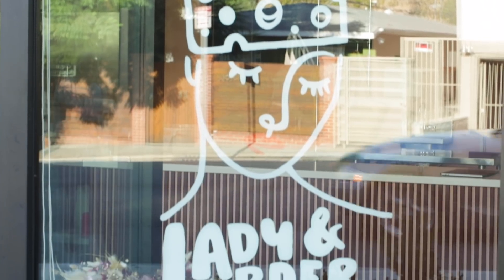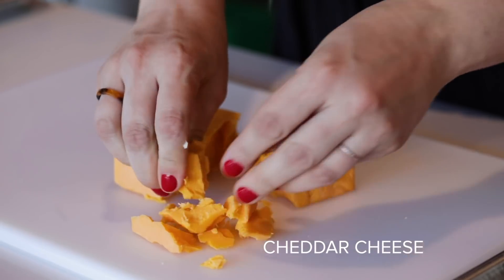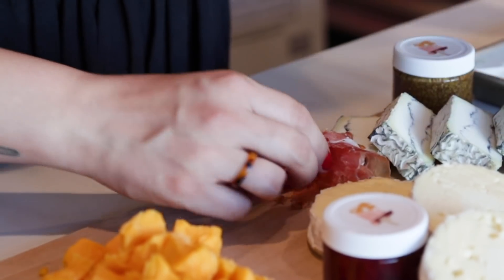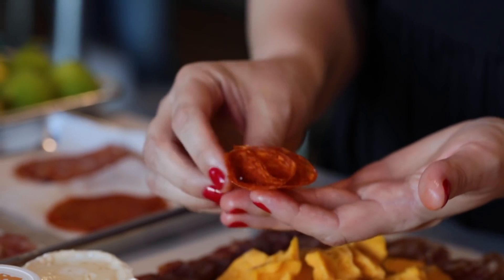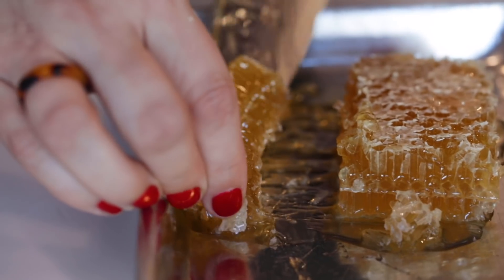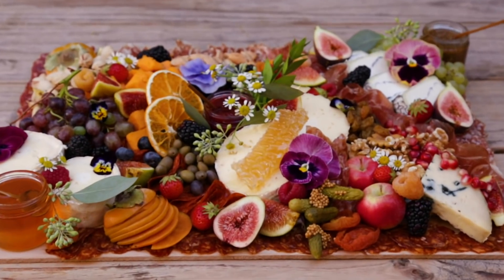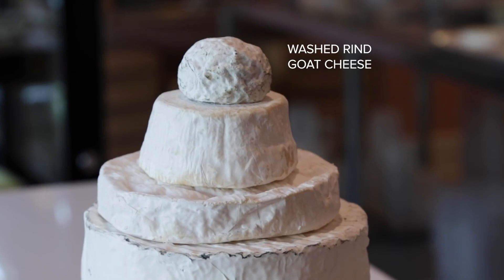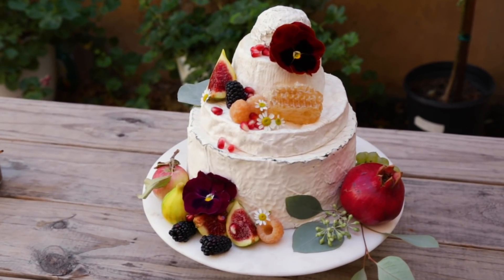How To Build The Ultimate Cheese Board • Tasty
Impress all your guests this holiday season with the ultimate cheese board, it's almost too pretty to eat!

Special thanks to Lady and Larder for the cheese board and cake.

MUSIC